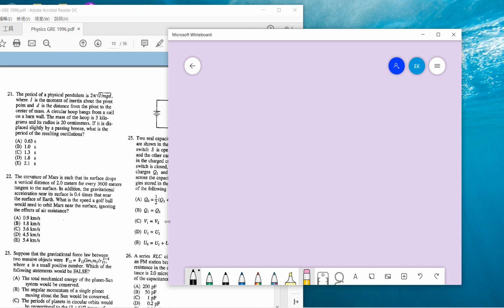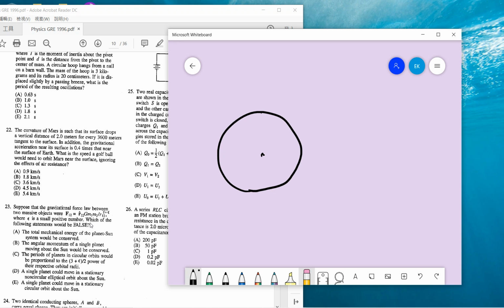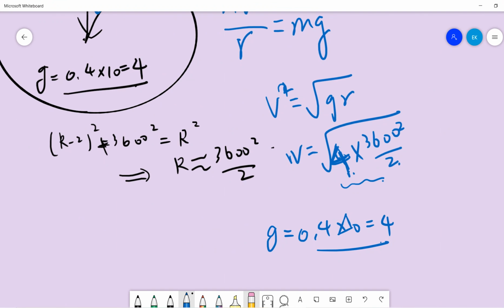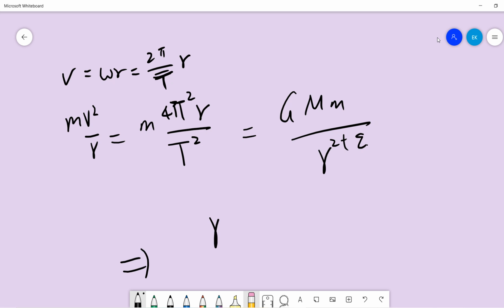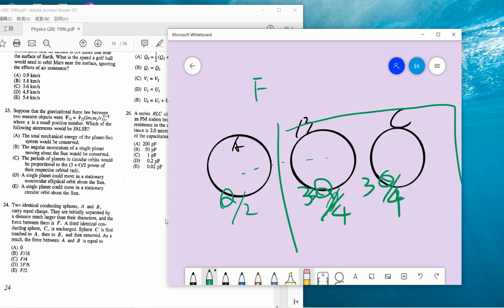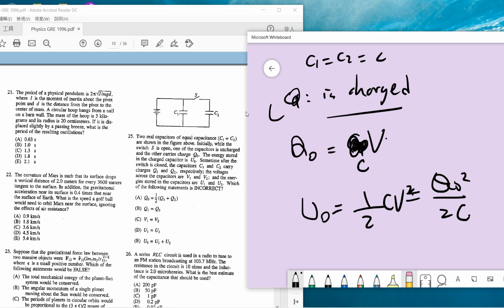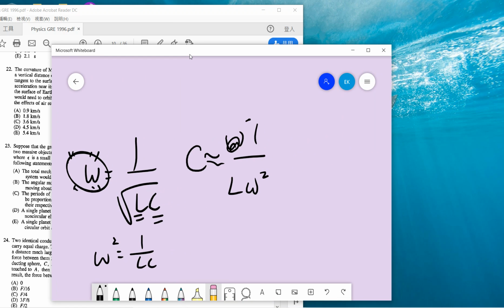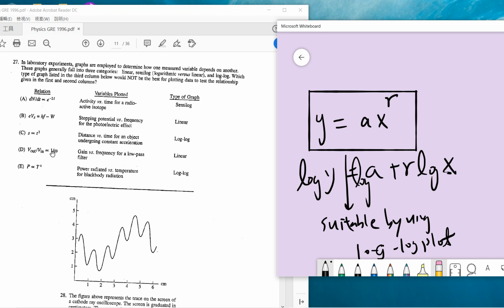Gre physics gr 9677 solution Question 21 - 27